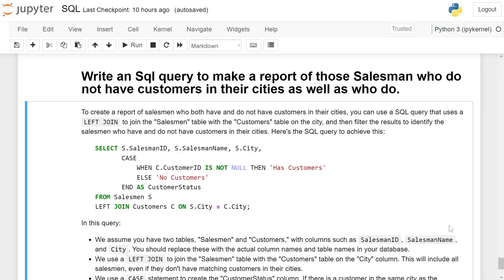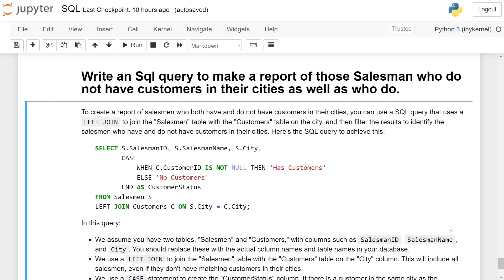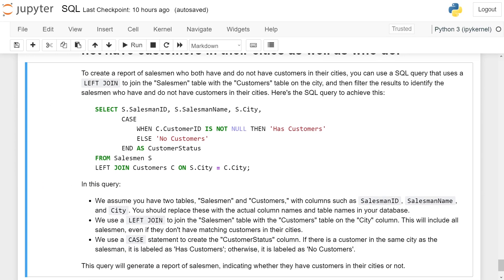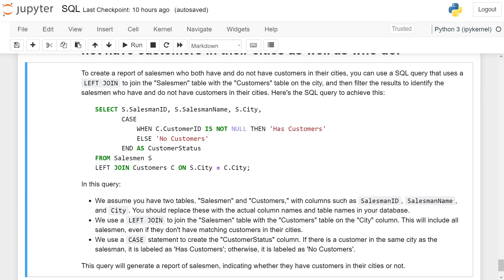SQL Interview Question and Answers | Case When | salesmen who both have and do not have customers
Write an Sql query to make a report of those Salesman who do not
have customers in their cities as well as who do.

To create a report of salesmen who both have and do not have customers in their cities, you can use a SQL query that uses a `LEFT JOIN` to join the "Salesmen" table with the "Customers" table on the city, and then filter the results to identify the salesmen who have and do not have customers in their cities. Here's the SQL query to achieve this:

```sql
SELECT S.SalesmanID, S.SalesmanName, S.City,
       CASE
           WHEN C.CustomerID IS NOT NULL THEN 'Has Customers'
           ELSE 'No Customers'
       END AS CustomerStatus
FROM Salesmen S
LEFT JOIN Customers C ON S.City = C.City;

In this query:

- We assume you have two tables, "Salesmen" and "Customers," with columns such as `SalesmanID`, `SalesmanName`, and `City`. You should replace these with the actual column names and table names in your database.

- We use a `LEFT JOIN` to join the "Salesmen" table with the "Customers" table on the "City" column. This will include all salesmen, even if they don't have matching customers in their cities.

- We use a `CASE` statement to create the "CustomerStatus" column. If there is a customer in the same city as the salesman, it is labeled as 'Has Customers'; otherwise, it is labeled as 'No Customers'.

This query will generate a report of salesmen, indicating whether they have customers in their cities or not.